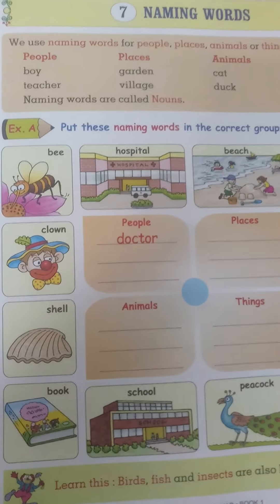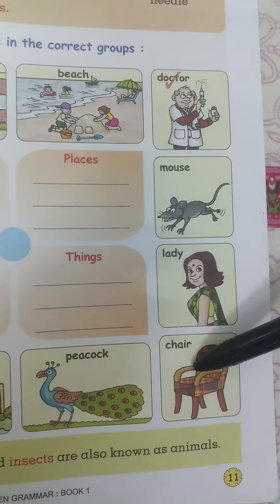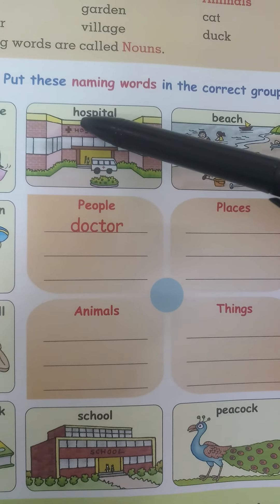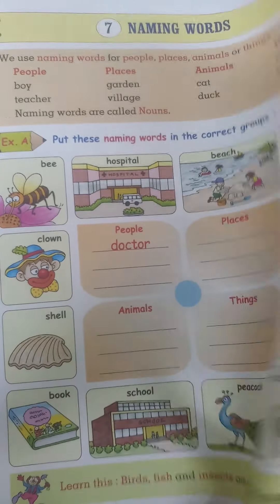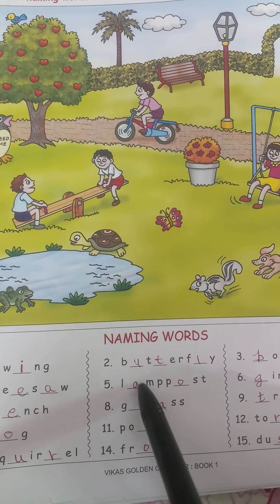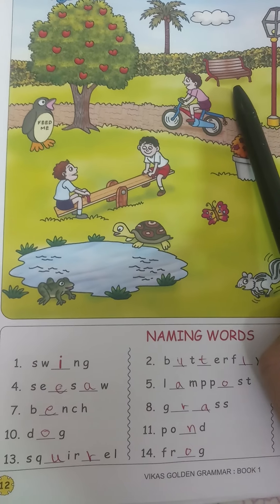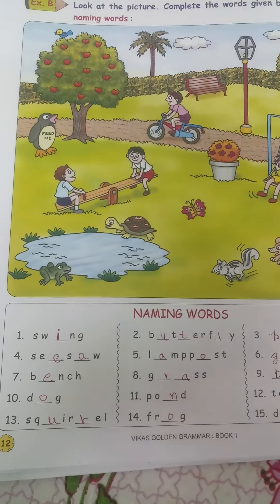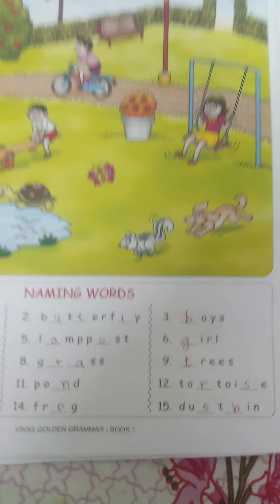Std 1st grammar.( Lsn 7.Naming Words)